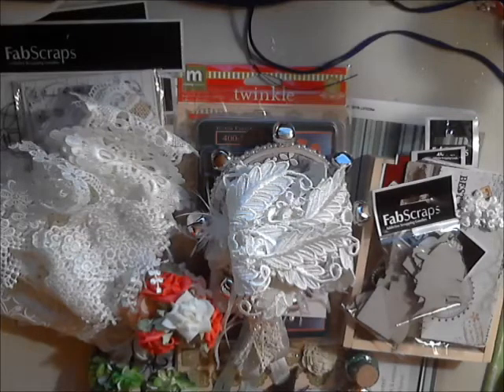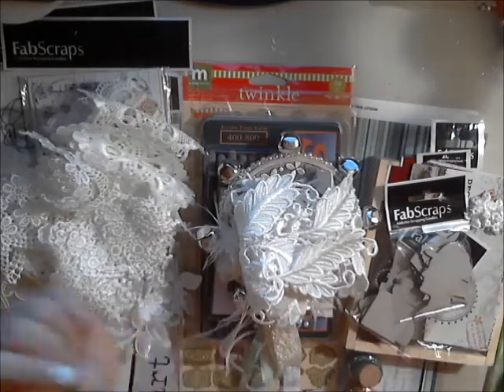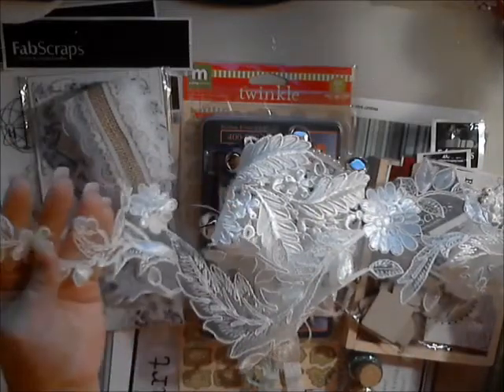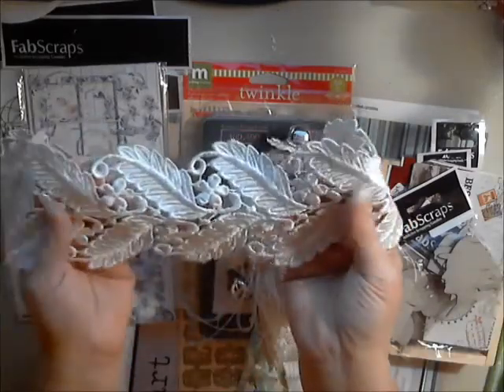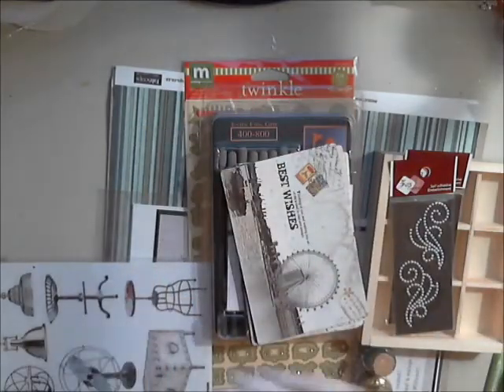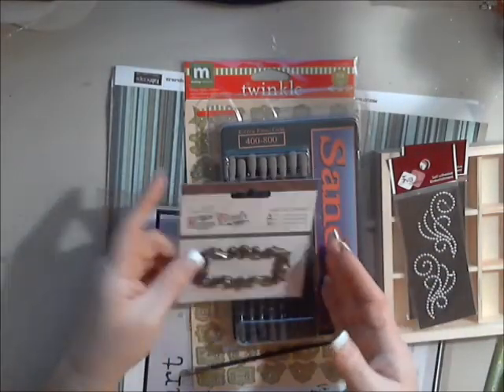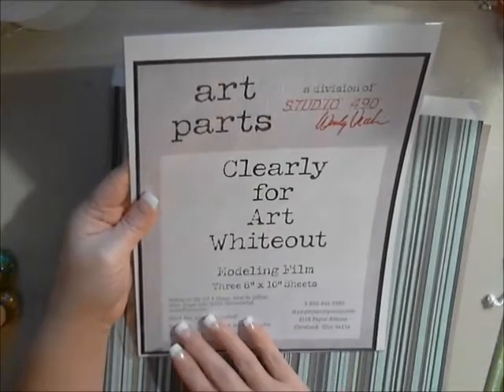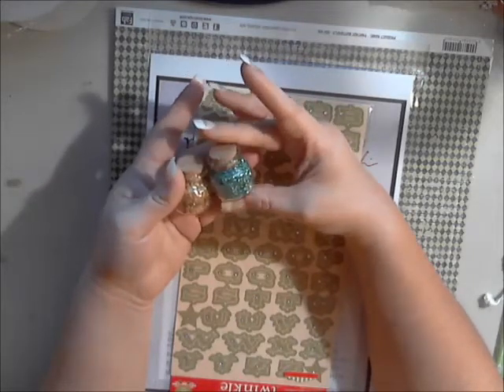Gone Artsy Goodies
Visit all the Gone Artsy Sites...